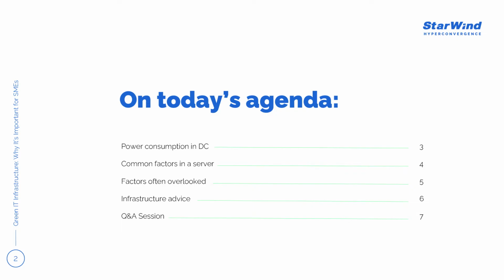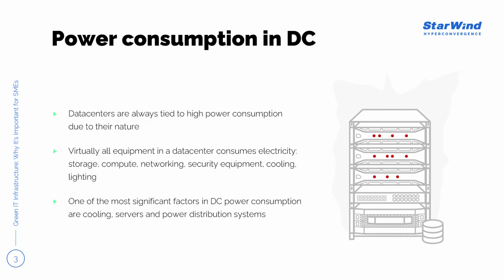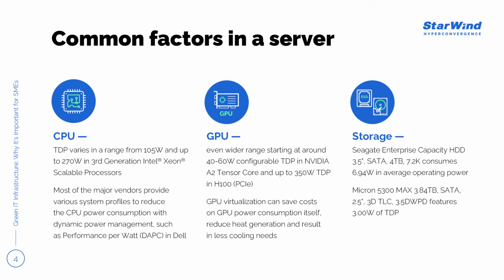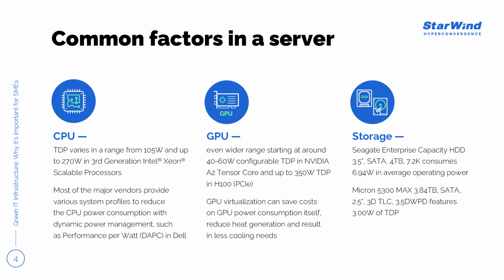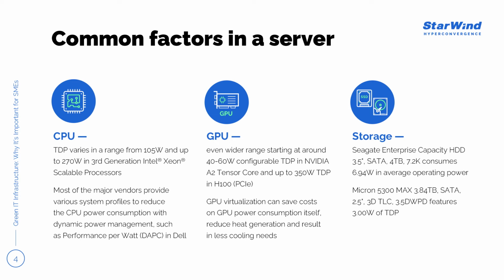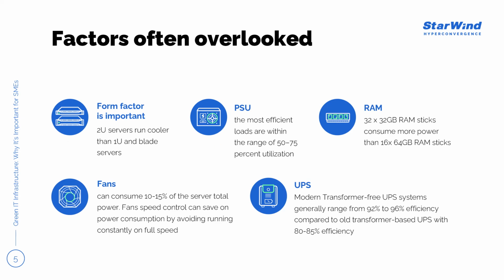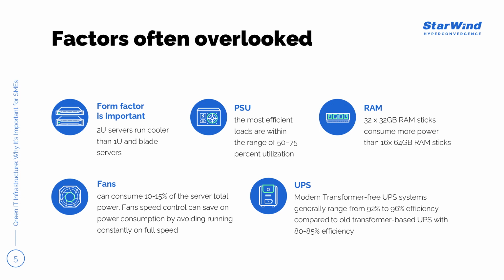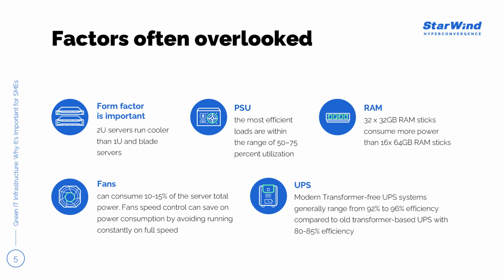Green IT Infrastructure: Why It’s Important for SMEs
This StarWind explains which factors lead to increased power consumption costs and why a “green” approach to IT infrastructure is important for modern small- and midsize enterprises (SMEs). You will learn some simple tricks that can help you to decrease power usage significantly, boost your overall IT infrastructure energy efficiency, and implement a “green” approach in your IT environment. The video will be useful for storage and system administrators looking to optimize their IT infrastructure costs smartly.

0:00 Intro
1:09 Power Consumption in DC
4:00 Common factors in a server
15:12 Factors often overlooked
29:02 Infrastructure advice
32:13 Q&A Session